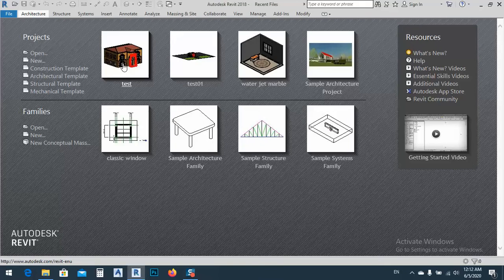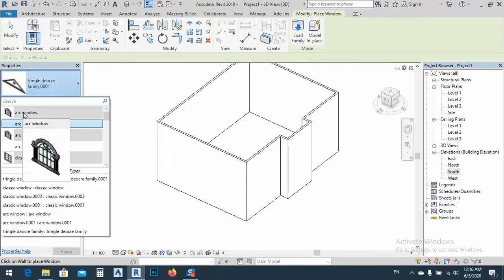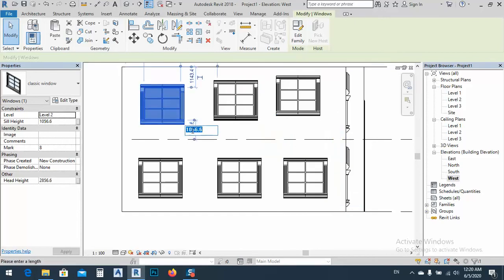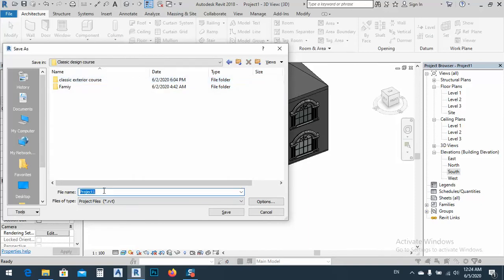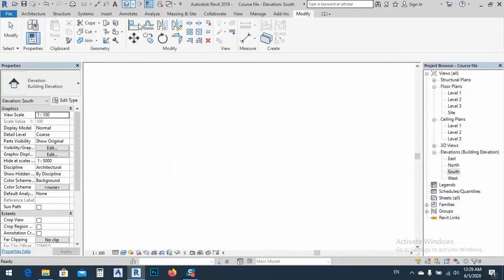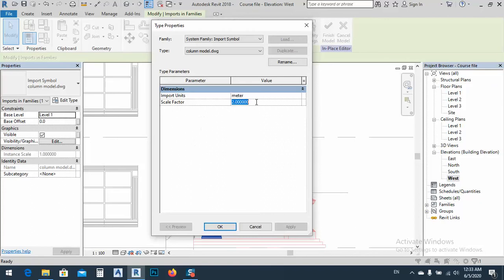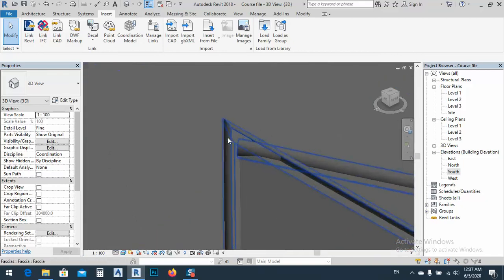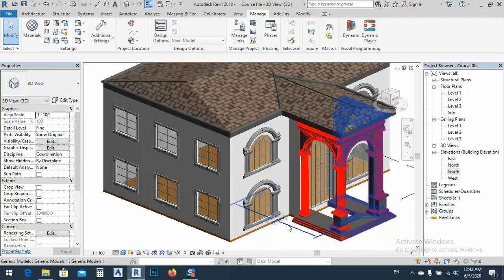Exterior modeling revit classic course